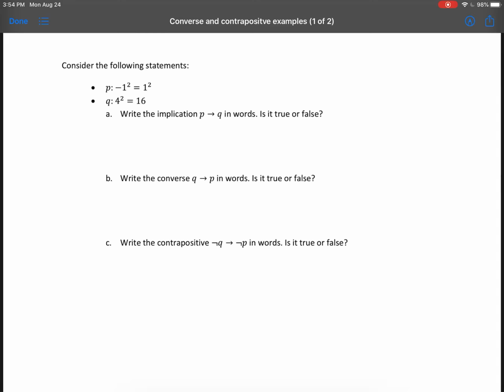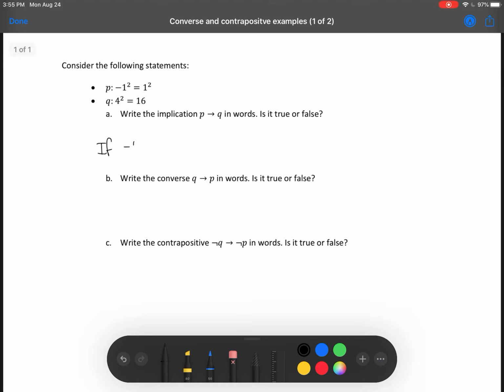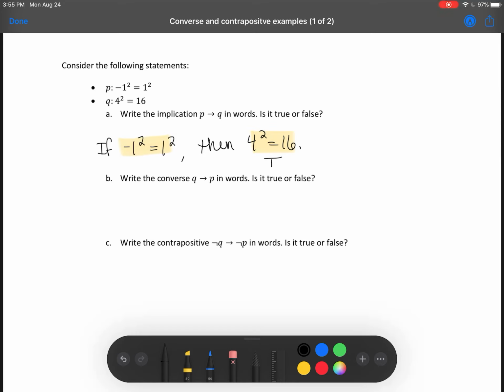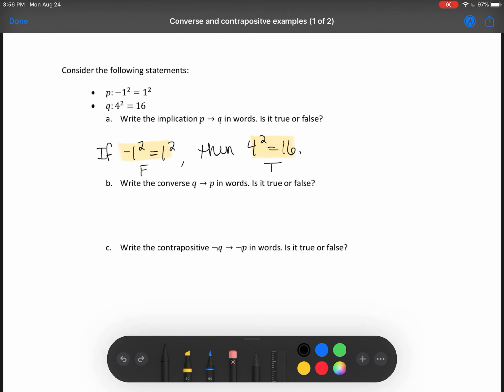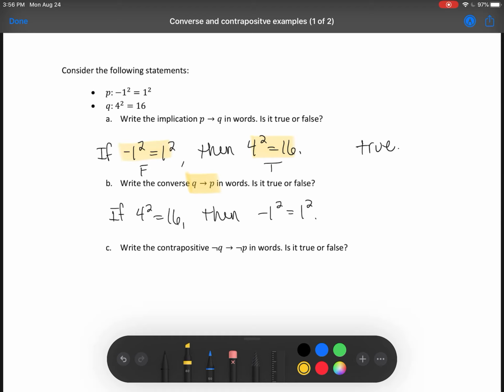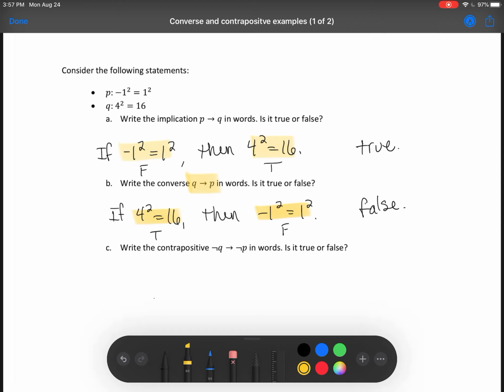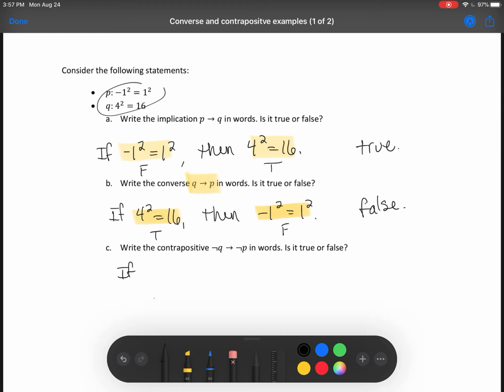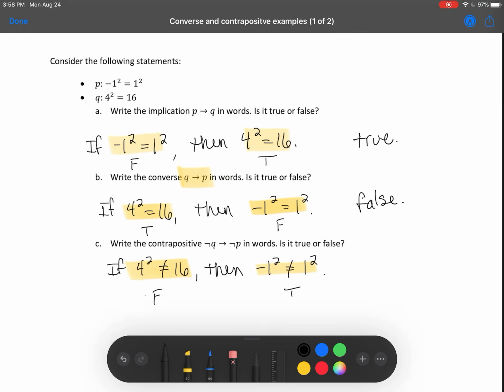Math 201: Converse and contrapositive examples